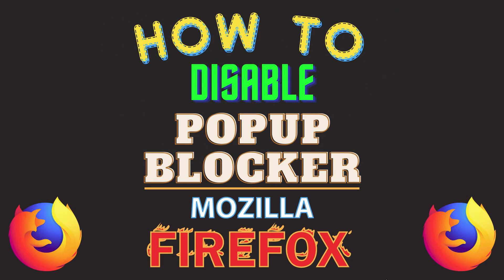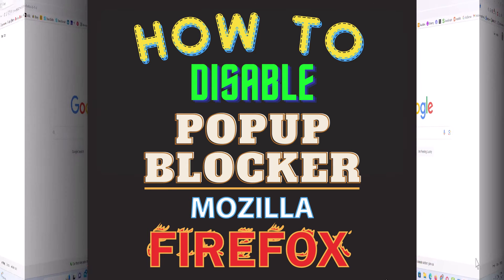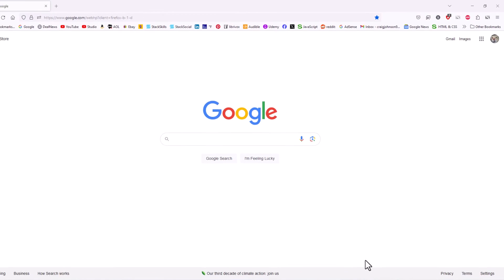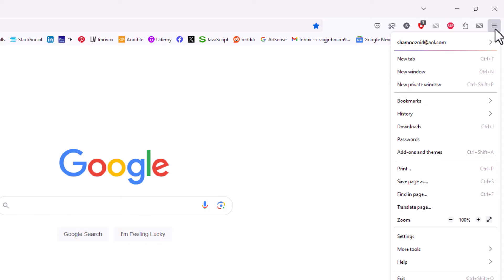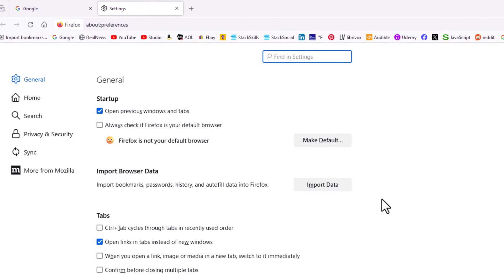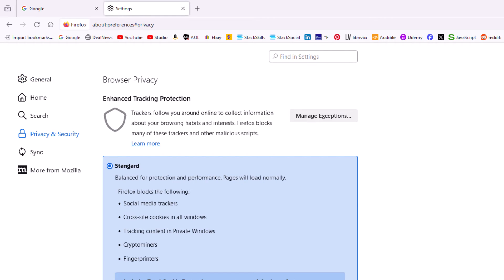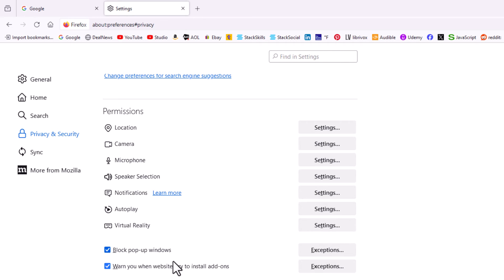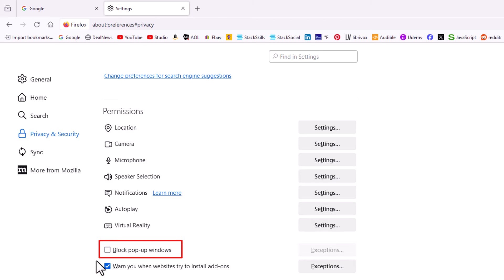How To Turn Off The Popup Blocker In The Mozilla Firefox Web Browser | PC Tutorial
Welcome to my tutorial on disabling the pop-up blocker in the Mozilla Firefox web browser on your PC! Pop-up blockers can sometimes prevent you from accessing important content or features on websites. In this video, we'll walk you through the process of turning off the pop-up blocker in Firefox, giving you the flexibility to control your browsing experience. Follow along as we demonstrate each step, ensuring you can easily manage pop-ups and access the content you need.

Simple Steps
1. Open Mozilla Firefox.
2. Click on the 3 line hamburger menu in the upper right corner and choose "Settings".
3. Select "Privacy & Security" from the left side pane.
4. Scroll down to where you see the "Permissions" section and uncheck "Block Pop-Up Windows".

Chapters
0:00 How To Turn Off The Popup Blocker In Firefox
0:19 Open Mozilla Firefox
0:29 Click On The 3 Bar Hamburger Menu
0:39 Select Settings
0:49 Select Privacy And Security
1:00 Scroll Down And Uncheck "Block Pop-Up Windows"